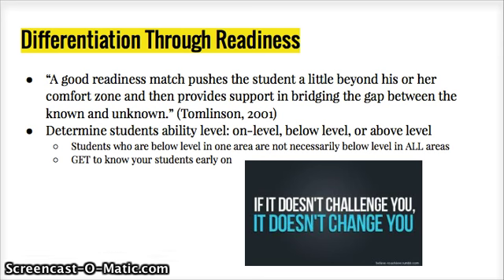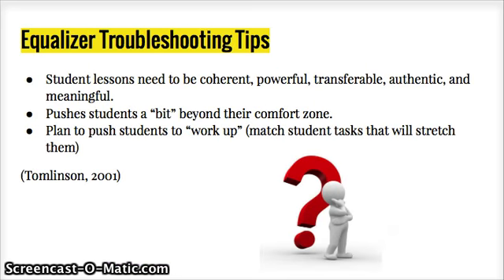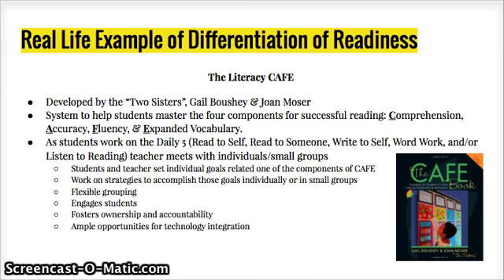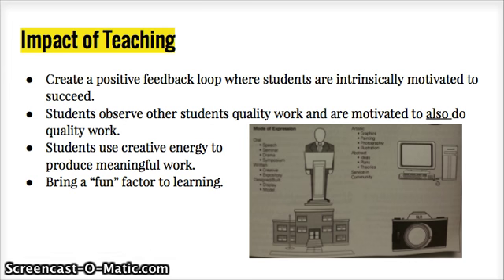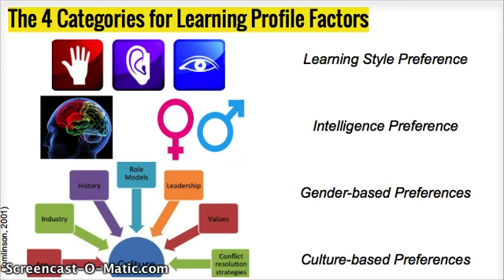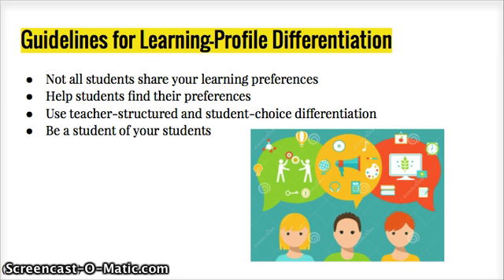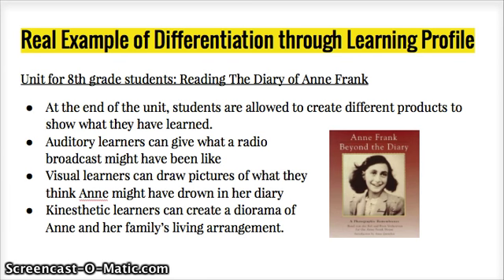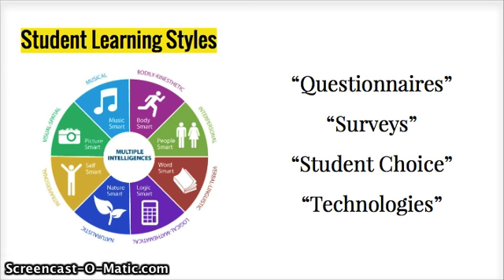Differentiation on readiness, interest, learning style